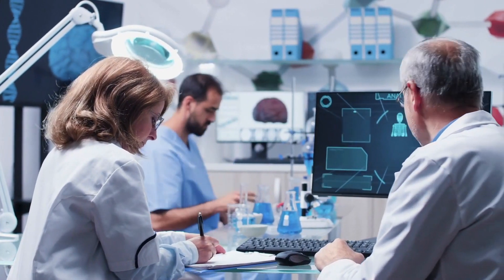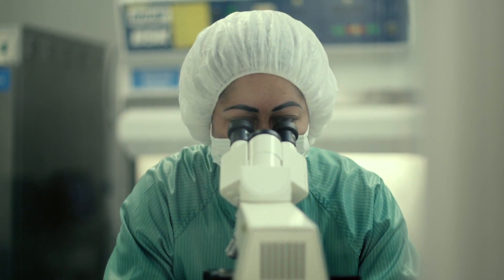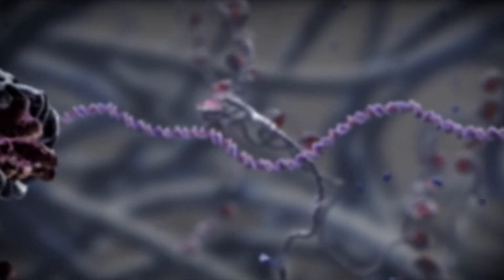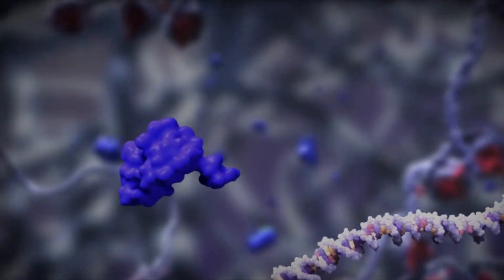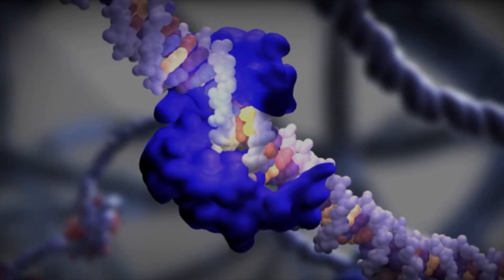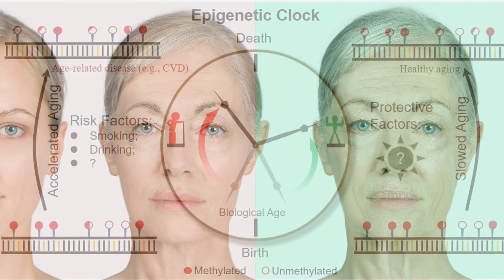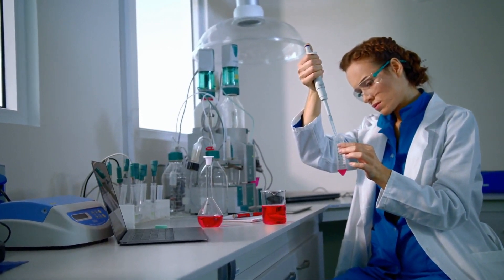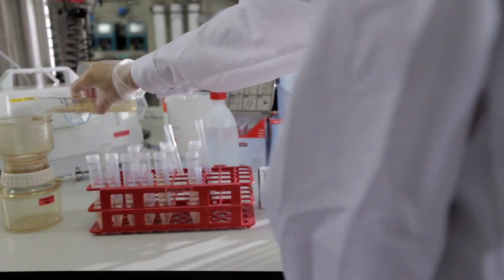WHY IS EPIGENETICS SO IMPORTANT? Dr David Sinclair & Sweet Fruit Lifespan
What is epigenetics?
Is epigenetics real?
David Andrew Sinclair AO (born June 26, 1969) is an Australian biologist who is a professor of genetics and co-Director of the Paul F. Glenn Center for the Biology of Aging at Harvard Medical School. He is known for his research on aging and has received numerous awards for his research, including the Australian Medical Research Medal and the Frontiers in Aging and Regeneration Award.
The global epigenetics market was valued at $772 million in 2019, and is projected to reach $2,168 million by 2027, registering a CAGR of 13.6% from 2020 to 2027. ... Furthermore, growth opportunities in emerging markets provide lucrative opportunities to the market players.
Epigenetics is the study of heritable changes in gene function not involving changes in the DNA sequence such as changes in a chromosome, phenotypic affecting gene activity and expression. The sources of heritable changes may be external from environmental factors, or internal factors such as age, disease and others. Examples of Epigenetics are DNA methylation and histone modification, which alters genes expression without altering the DNA sequence.
Global Epigenetics Market (2020 to 2028) - Size, Share & Analysis Report - ResearchAndMarkets.com

The best supplements on Amazon.com:

ProHealth Longevity NMN Pro 300 Enhanced Absorption 3-Pack - Uthever - World’s Most Trusted Ultra-Pure, stabilized, Pharmaceutical Grade NMN to Boost NAD+ (60 Capsules, 300 mg per 2 Capsule Serving)

BOOKS:

Lifespan: Why We Age―and Why We Don't Have To by Dr David Sinclair

The Coaching Skills You Need to "Lose Weight in 30 Days".

“Goin’ All Veggies. A Guide to Becoming a Vegetarian”

★ If you got value from the information I provide, please consider donating:

🤖  Bitcoin: bc1qj82eaek0jz5vzyexj3xetfmzvtrqs2k5mh8dn2
👌  Bitcoin Cash: qrtge89u9aqfjqmc3dgj4zxg8jylysj73yv50mvc87
🤘  Ethereum: 0x1F04F55c610c112c2DedDB0a936FA1C39a39f50D
🗣  Litecoin… LKfb3xJNbKohLhthSSj1bhAoVrn9AdEBXM

CREDITS: David Andrew Sinclair

Harvard Professor Wants to Slow Down & Reverse Aging: David Sinclair's Approach For a Longer Life